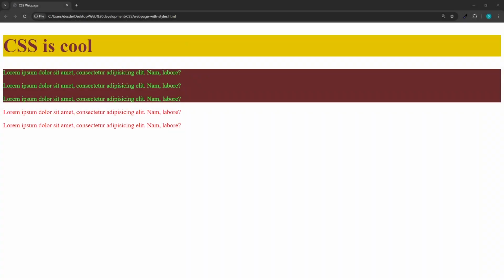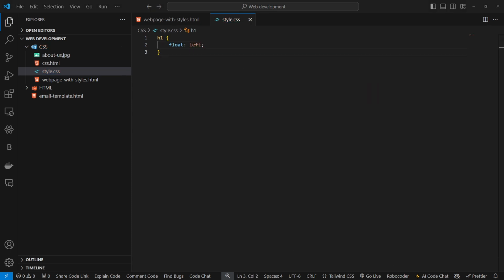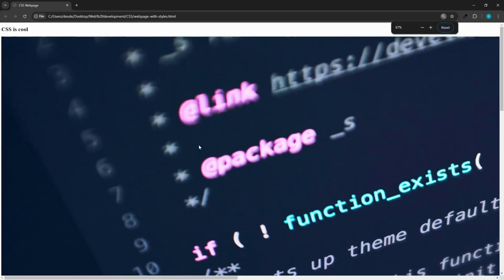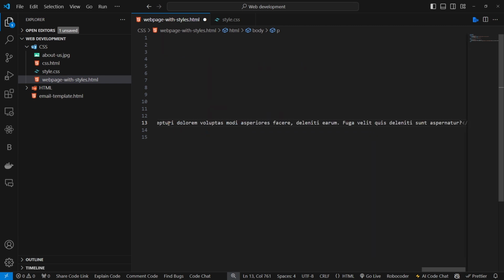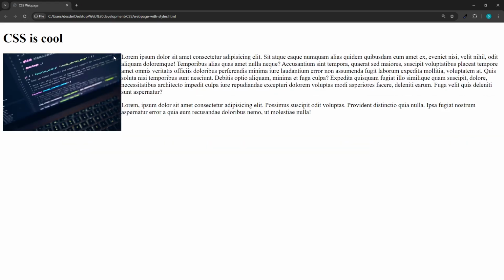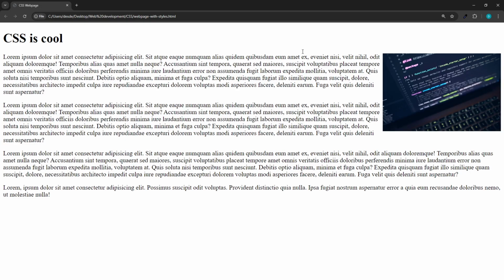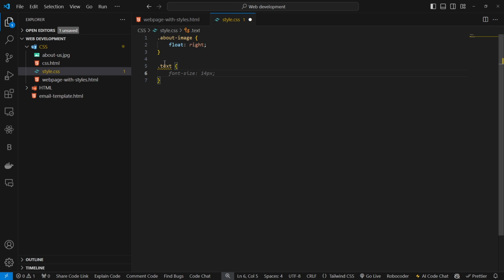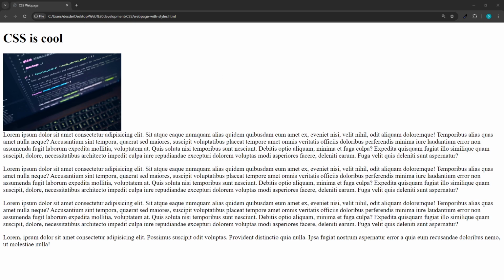HTML and CSS Tutorial - 25 - Float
Welcome back everyone, In this video we will be looking at how to position elements in CSS using the float property, so watch the video to the end and don't forget to like and subscribe